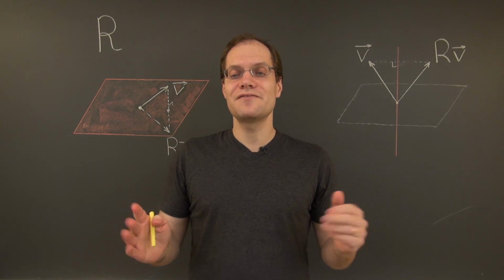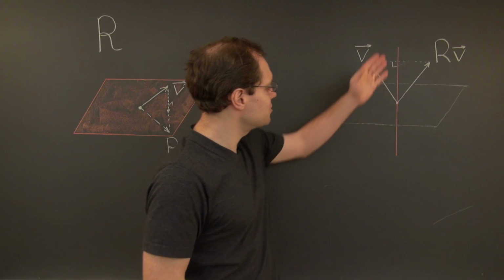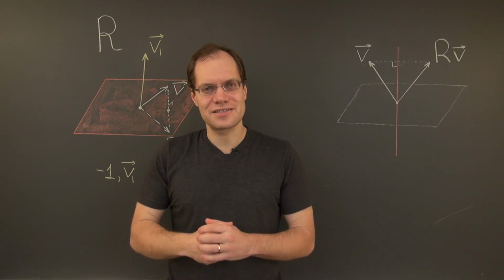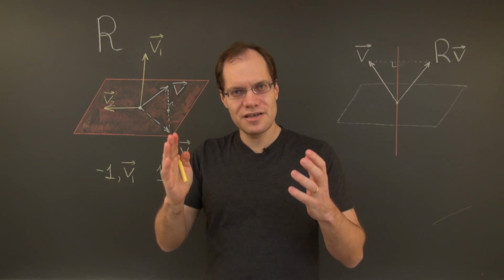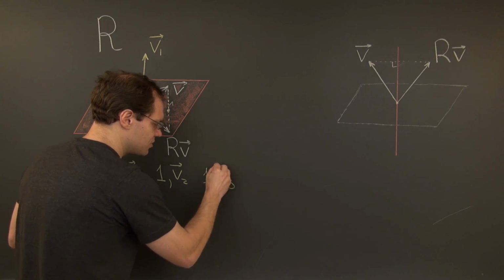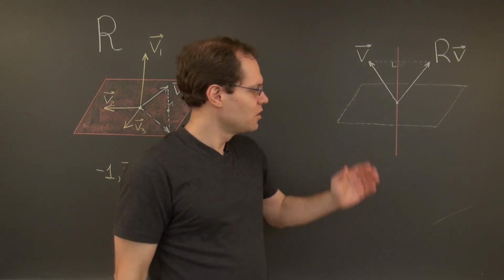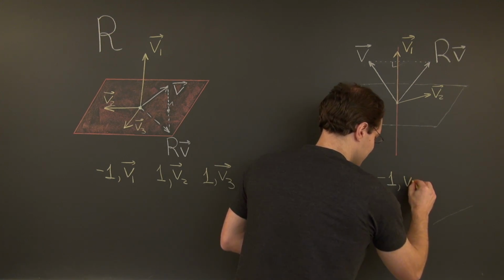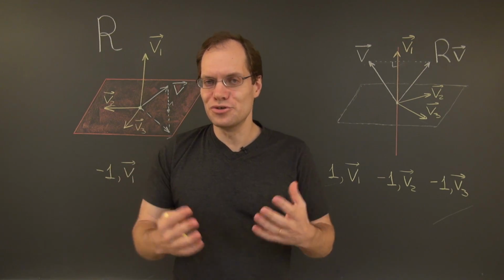Linear Algebra 16h1: Repeated Eigenvalues and the Geometric Mulitplicity